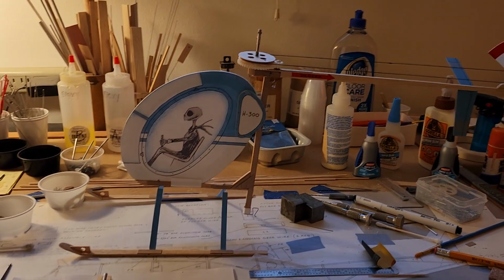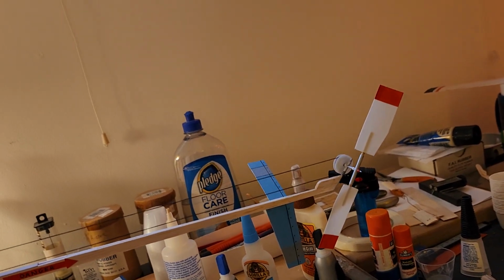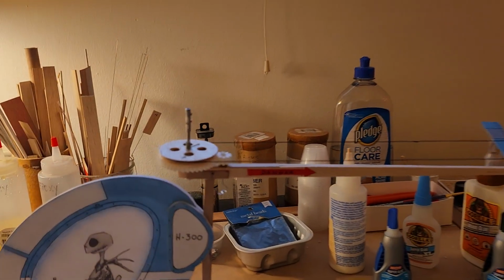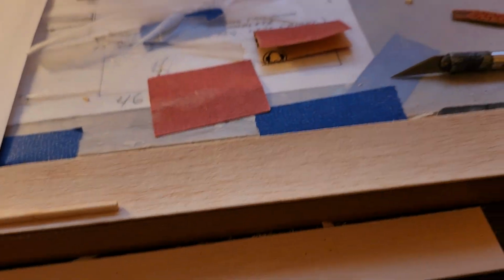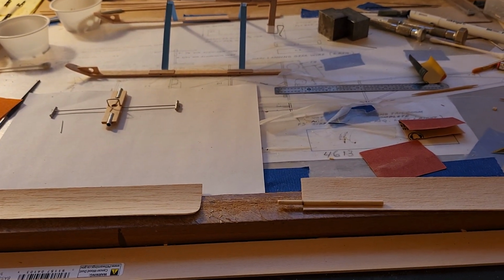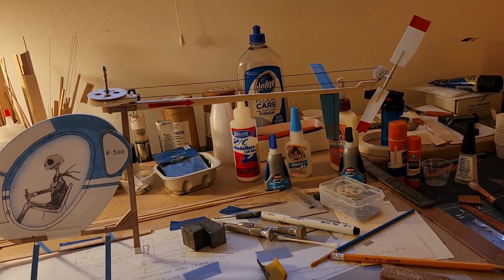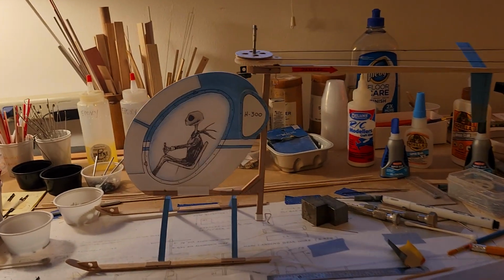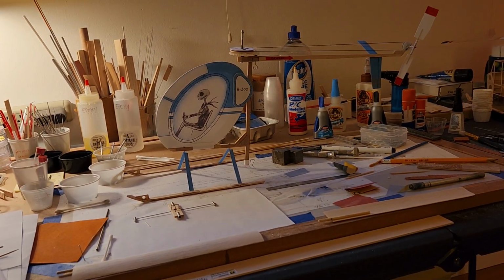Copter Concepts, rubber powered helicopter, belt drive and tail rotor control assembly.